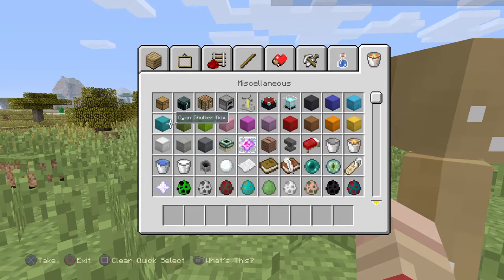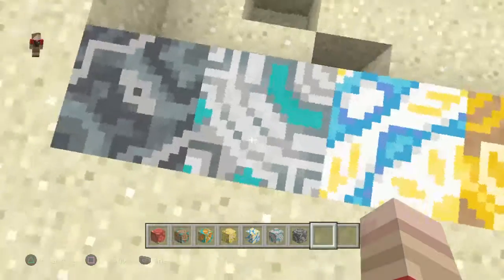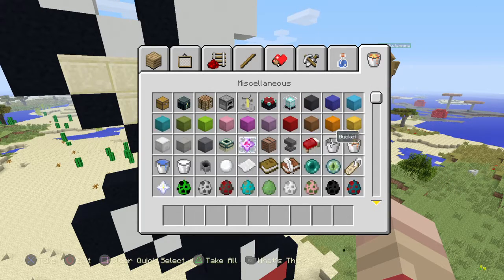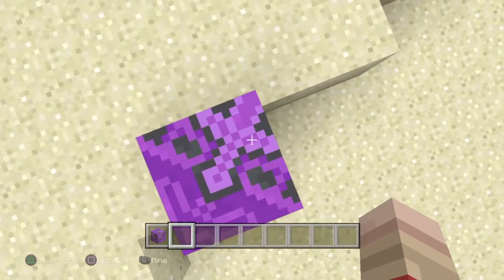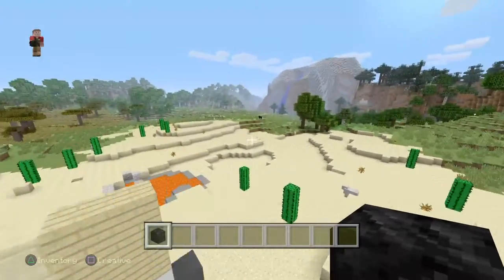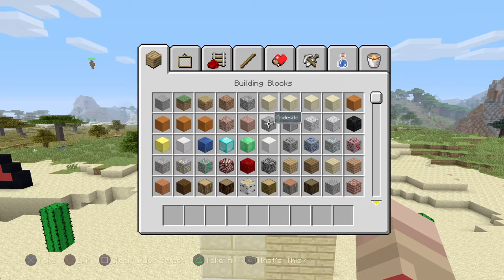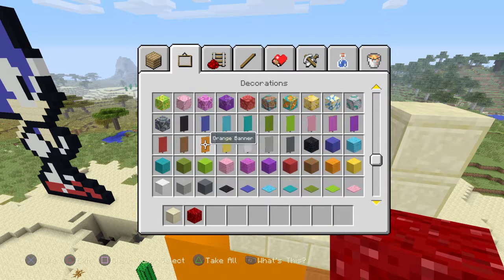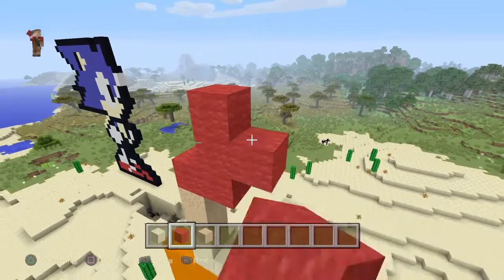Minecraft creative part 1!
Im too lazy too add a description